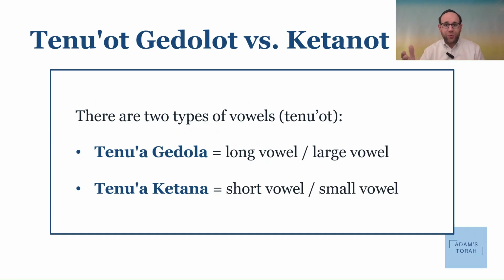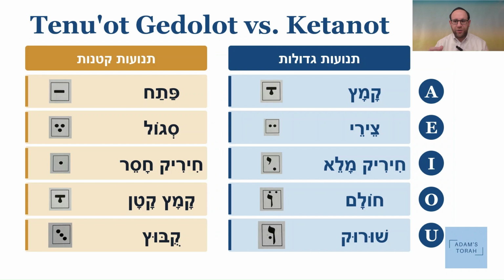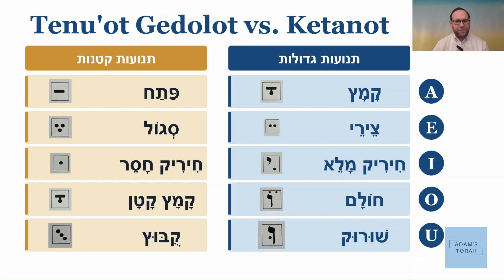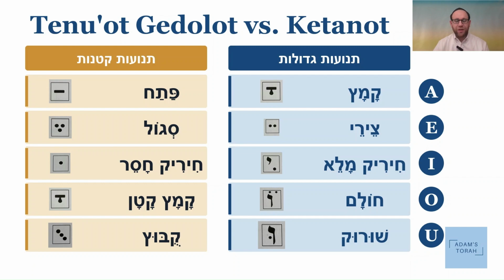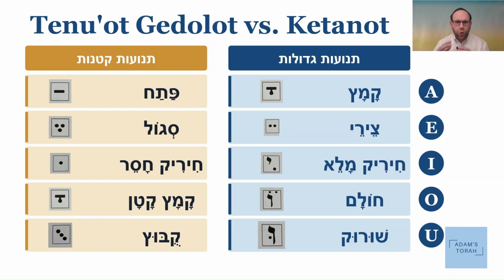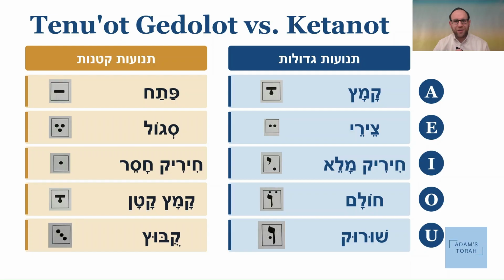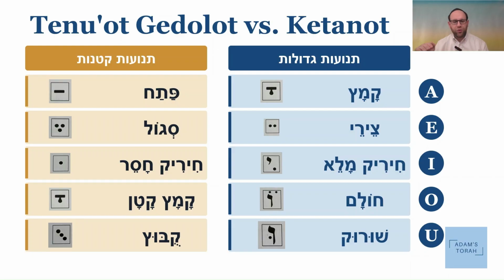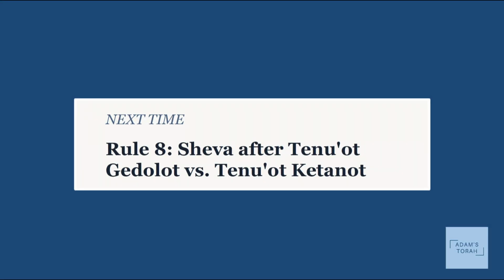Long vs. Short Vowels | Tenu'ot Gedolot vs. Ketanot: Intro and Key to Rule 8 | Sheva Secrets Ep. 9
📐 Before we can tackle the next rule, you need to know the difference between long and short vowels.

Episode 9 of Sheva Secrets: Na or Nach? is a special intro video that teaches you the essential concept of Tenu'ot Gedolot (long vowels) vs. Tenu'ot Ketanot (short vowels).

Hebrew has two categories of vowels, and the type of vowel that appears before a Sheva directly determines whether that Sheva is Na or Nach. This episode gives you the complete chart so you'll be ready for the next two rules.

📚 In this video:
• What are Tenu'ot (vowels) in Hebrew?
• Tenu'ah Gedolah (long vowel) vs. Tenu'ah Ketanah (short vowel)
• The full chart: which vowels are long vowels and which are shorts vowels